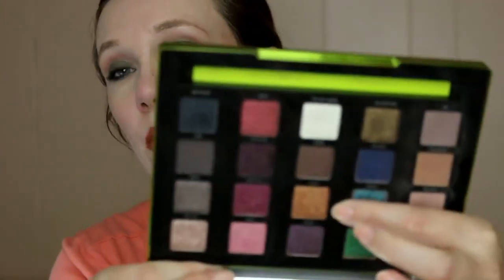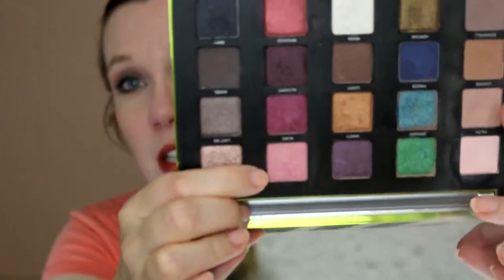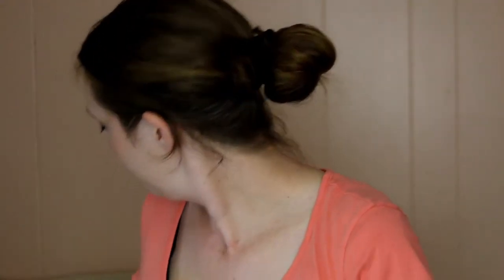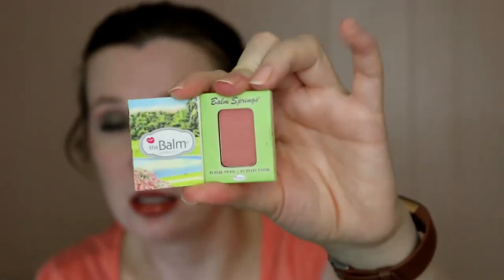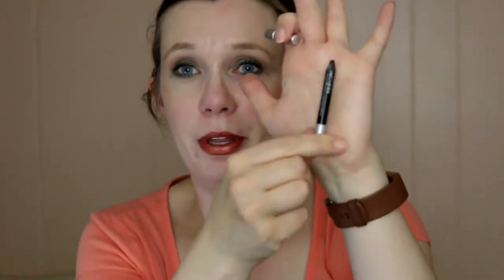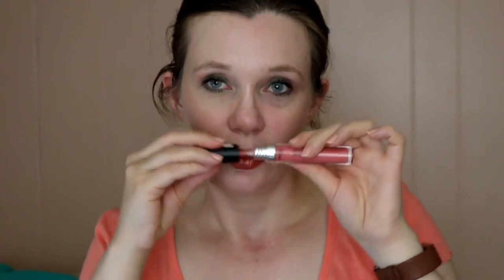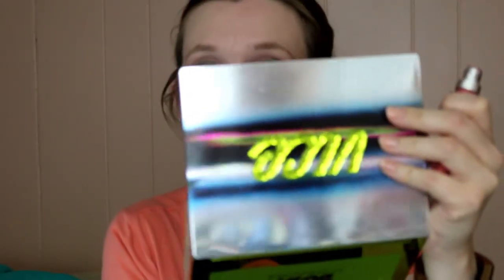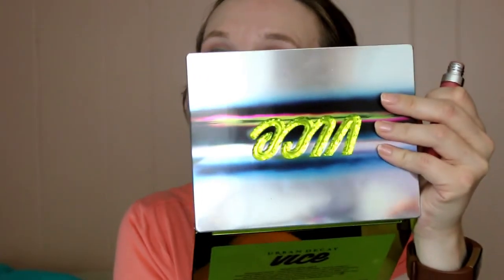Golden Girls Project Pan - Intro | PANtastic Ladies Collab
Hi everyone!

Info to follow!